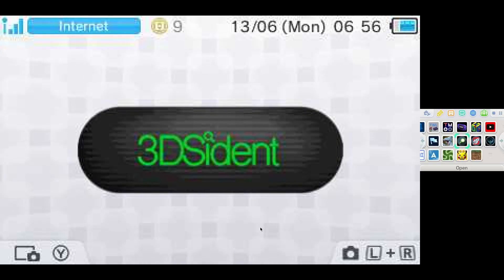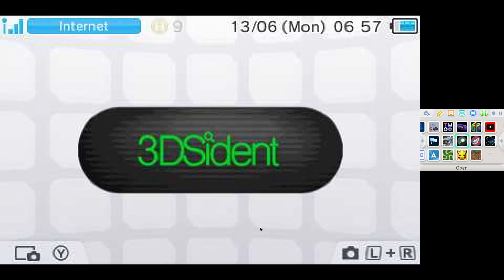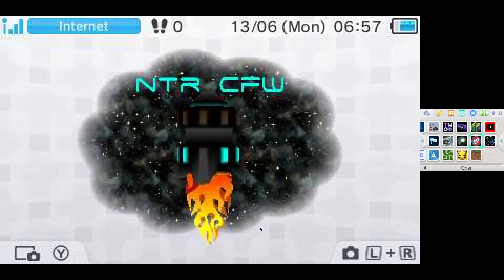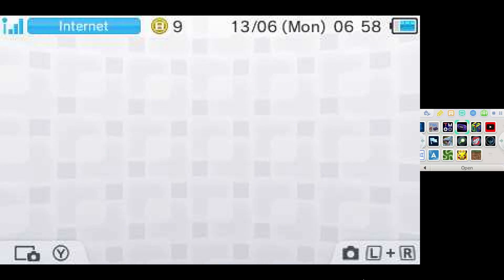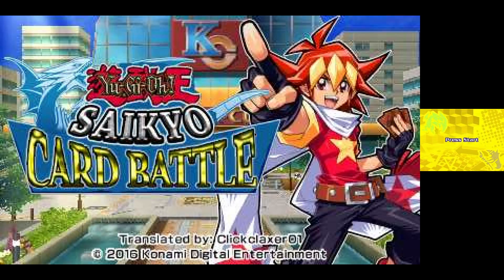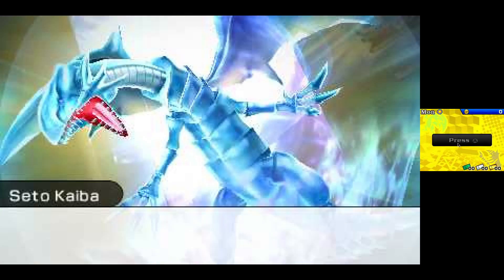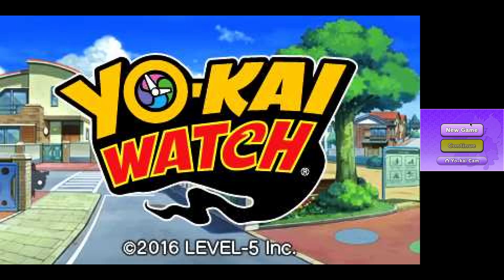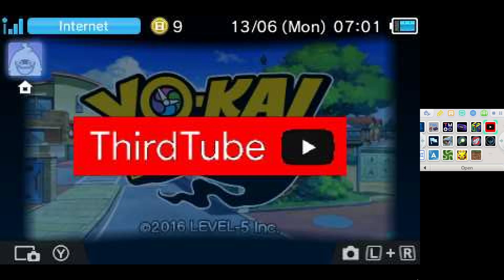NTR Viewer Linux - 3DS dock project for Raspberry pi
Here's the surprise for the Pride/Humble month, a project of mine to allow the 3DS to be played with a controller over HDMI with NTRViewer !

This is based upon the basic NTRViewer linux port that was done a while ago as well as the SDL input redirector app. I have combined the two of them in one single package and made a few additions like support for the Dualshock 4 controller out of the box.

I can use the touchpad to control the virtual touchscreen as well as use the buttons. I can even press the Playstation button to act as the HOME button.

My ultimate goal would be to have a 3DS dock that outputs video over HDMI. The heart of the dock will be a Raspberry Pi 3 (although any SBC can be used for this project, it doesn' t have to a Pi !)
and a USB soundcard will be used to capture the sound output from the 3.5 jack.

Because the 3DS would constantly send video over Wi-Fi, one idea to make it act more like a dock is to detect whenever or not it captures any kind of audio and display a warning screen if it doesn't detect any audio from the 3.5mm port.

The controller for now will have to be connected over USB because no one made an SDL2-based interface for bluetooth controllers that is simple enough to pair controllers.
Amusingly, audio could also be sent to the PS4 controller as well but under Linux, this is only supported if connected over USB and it would make things a bit more complex to implement. (basically some kind of switching between the two)

Oh and Fuck Quantum TV.